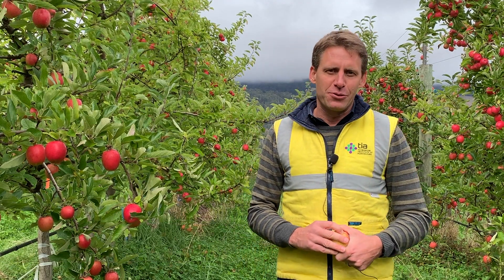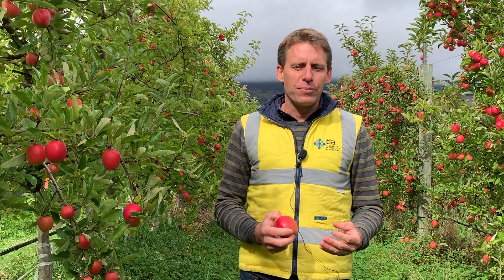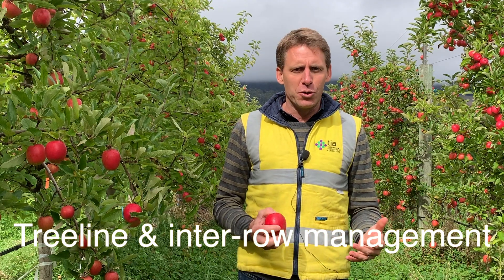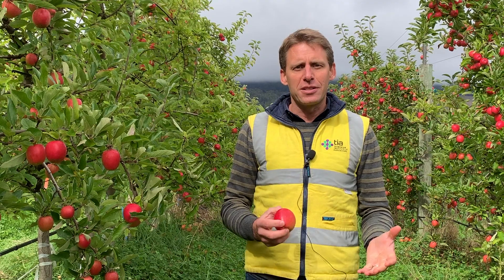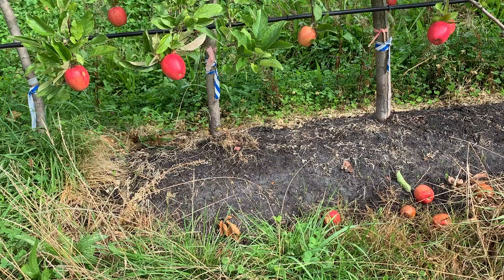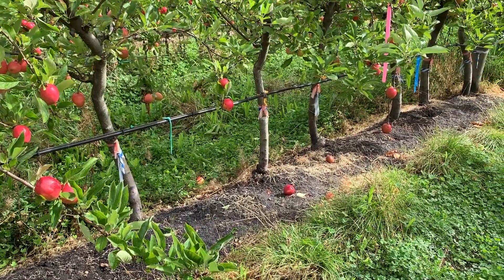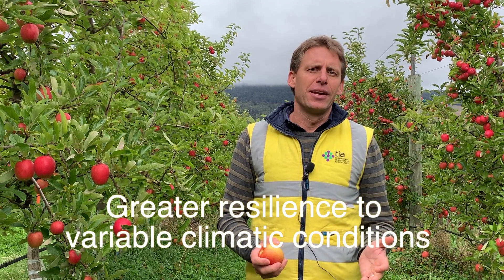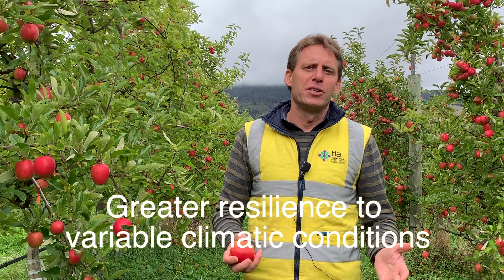What are the benefits of sustainable orchard practice? PIPS3 update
Nigel Swarts (Tasmanian Institute of Agriculture), team lead of the PIPS3 AP19006 project, discusses the key benefits of sustainable practice in the orchard.